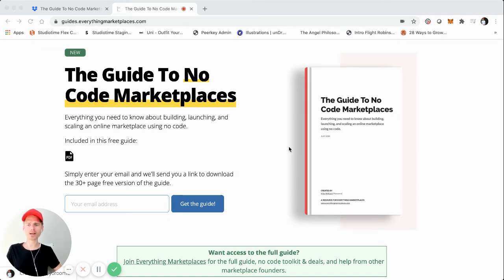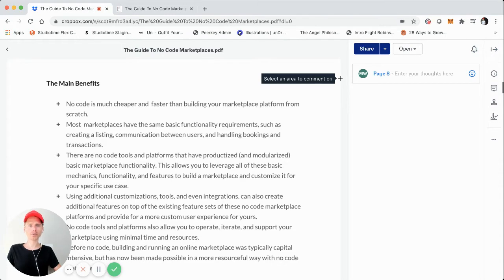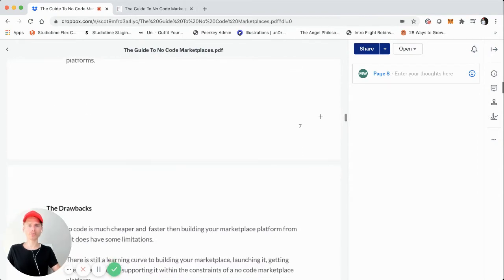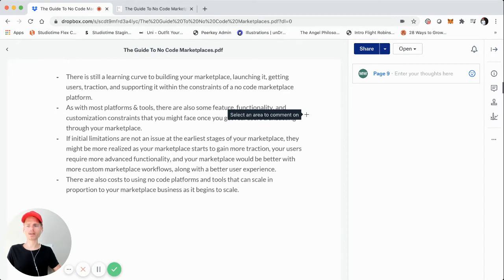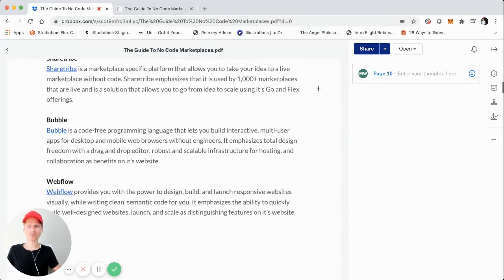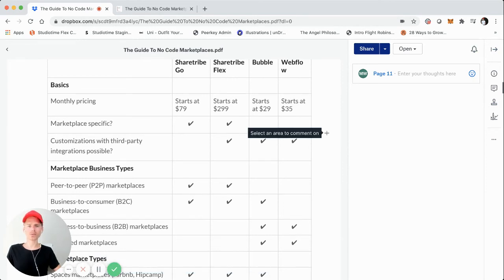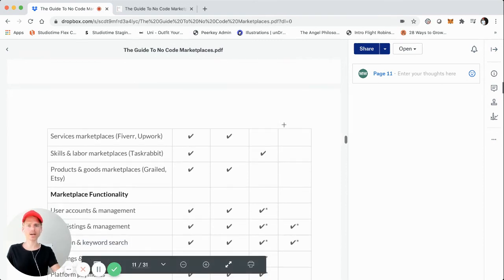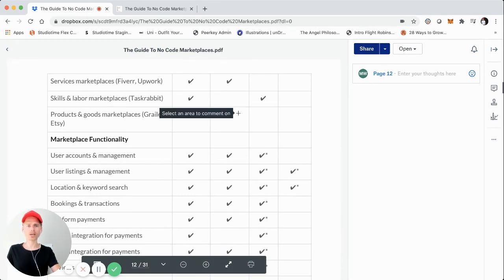Why No Code & The Best Tools For Building A Marketplace (Part 2: The Guide To No Code Marketplaces)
This is part 2 of the video series where I walk you through The Guide To No Code Marketplaces that I recently published. In this video, I discuss how marketplace are uniquely positioned to leverage no code, the pro's & con's of no code, and then review the popular no code tools & platforms (Sharetribe, Bubble, and Webflow) for building an online marketplace.

I then provide a framework you can use with some key considerations that will help you easily understand which platform (Sharetribe, Bubble, or Webflow) is best suited for your specific marketplace business. This takes into consideration the marketplace business, model, type, requirements, budget, operational capabilities, etc.

These videos are a complement to the guide and will be broken down into a multi-part series with a deep dive into each section of the guide.